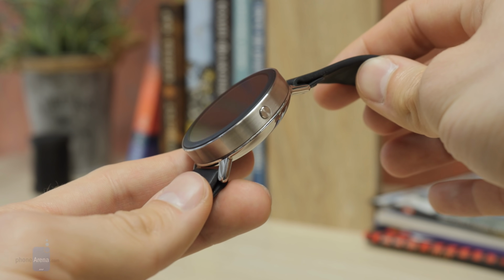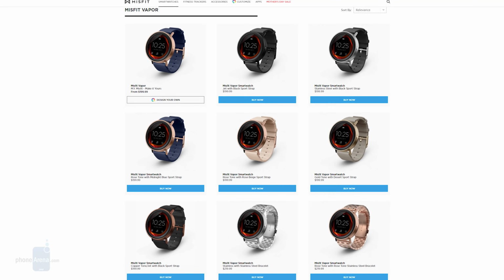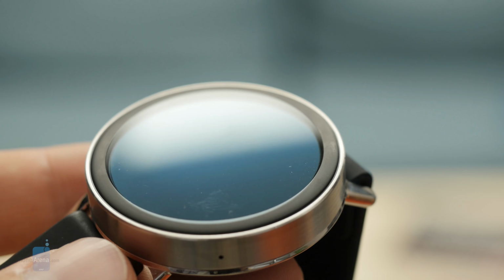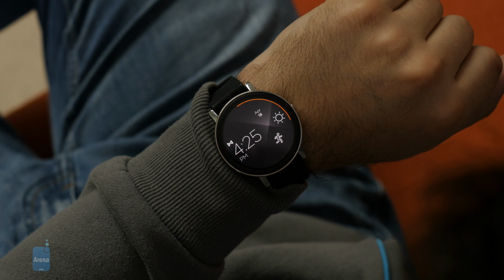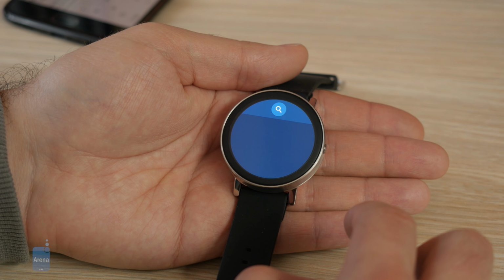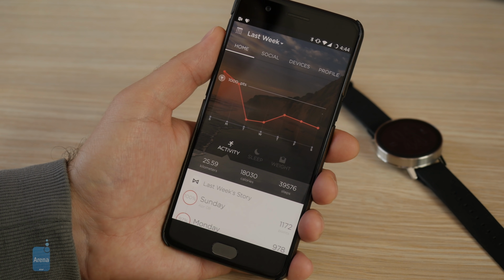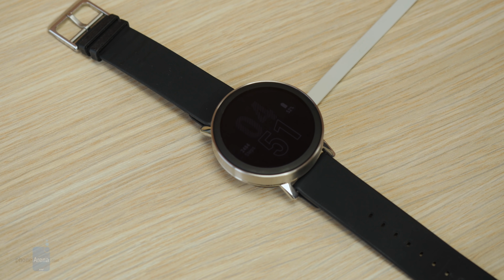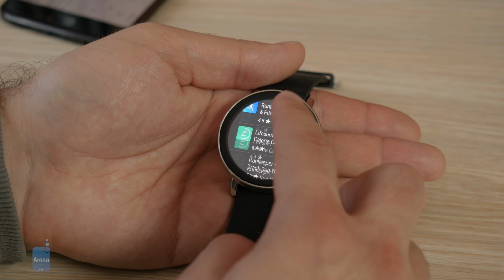Misfit Vapor smartwatch Review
I've spent the past few weeks with the Misfit Vapor firmly wrapped around my wrist, and I'm now going to tell you what that feels like.